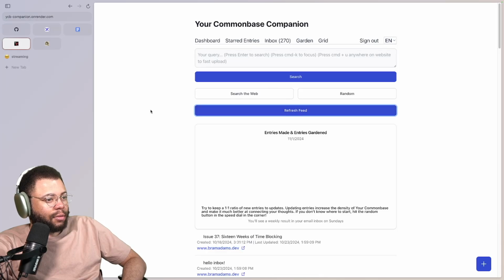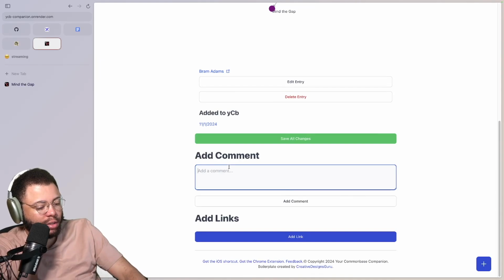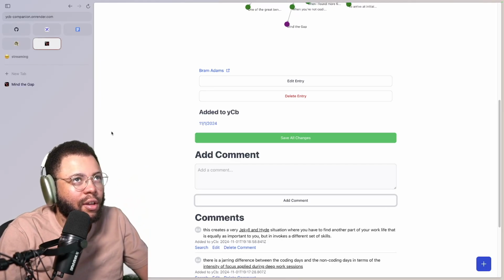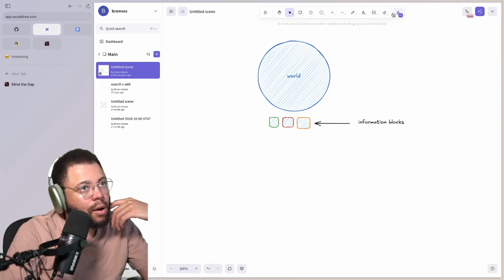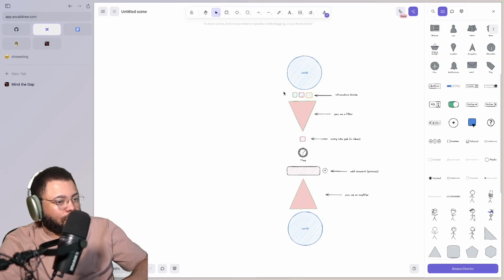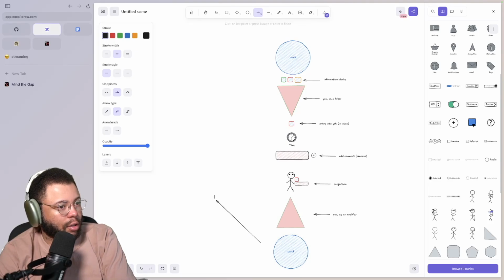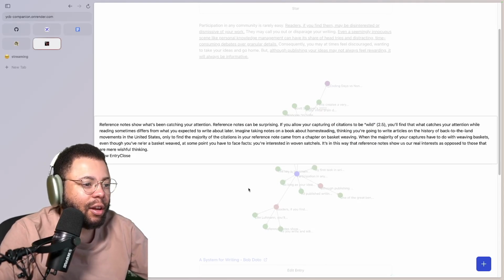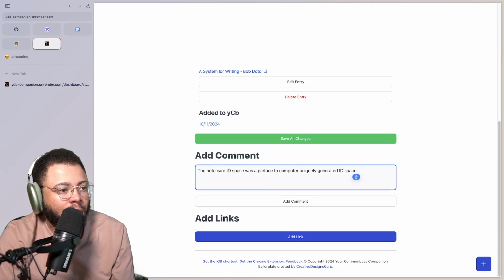[VOD] Graphs on Graphs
0:00 - Intro to the Graph
3:08 - The Problem with Programming for Work
4:35 - Coding Days vs Non Coding Days
12:00 - Creative Professionals Have Two Brains
16:00 - Drawing the yCb Process
27:30 - Ranting about Twitch Streamers
29:42 - Back to Business
31:50 - Entry/Comment Model Visualized
34:00 - How to Use Internal Links
37:37 - Things You're Reminded of From the Past
38:20 - Starred Entries & End

QUESTIONS/COMMENTS/CONCERNS? COME TO OFFICE HOURS